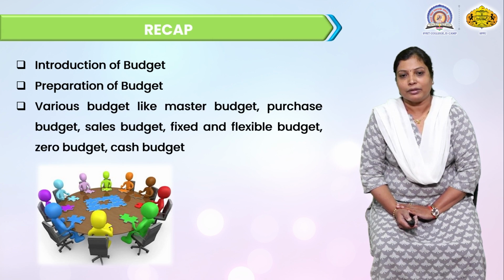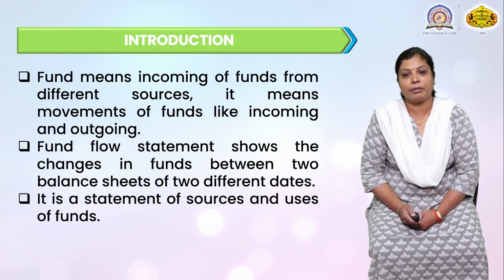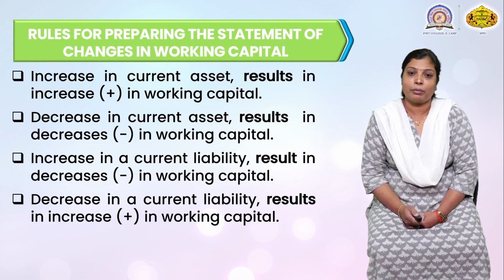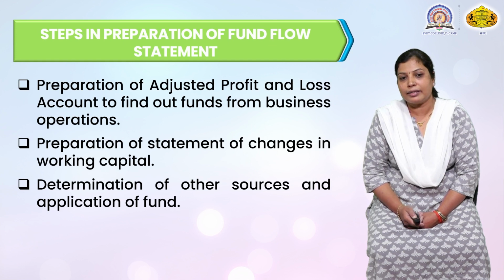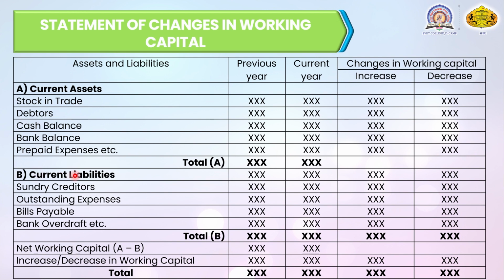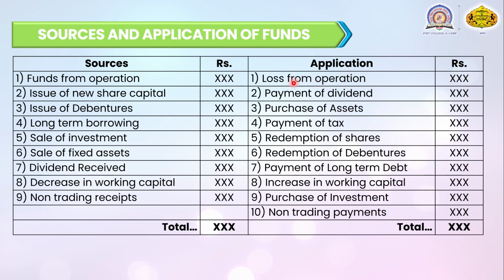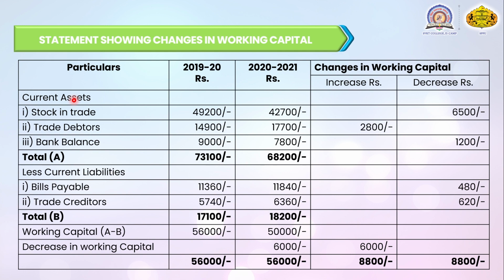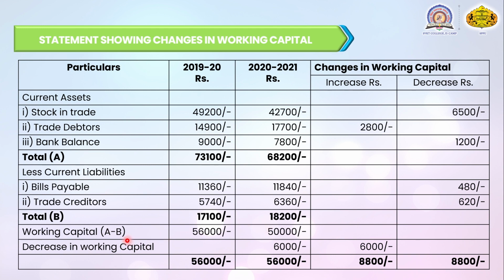Urmila Gite | Fund Flow | 10-12-2021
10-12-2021 Urmila Gite Commerce MCom 1 Cash flow and Fund flow statement  Fund Flow S.VK.T. College